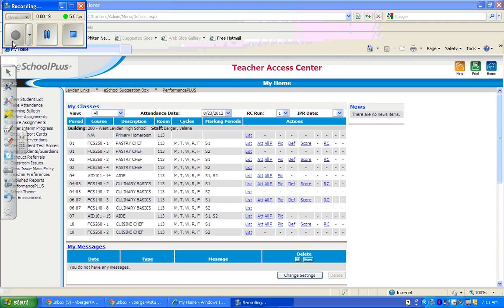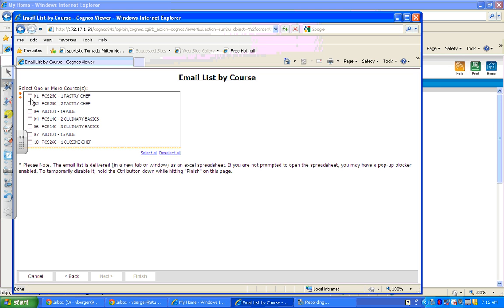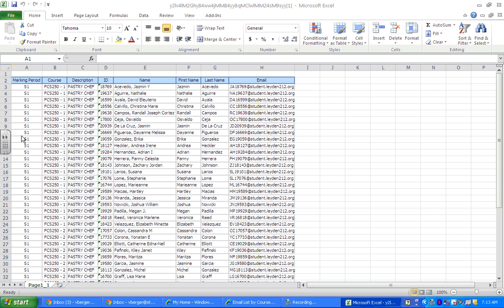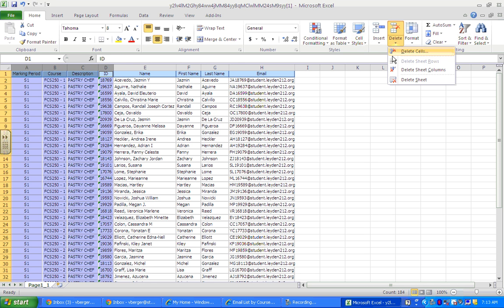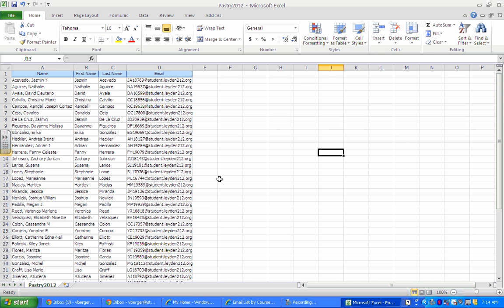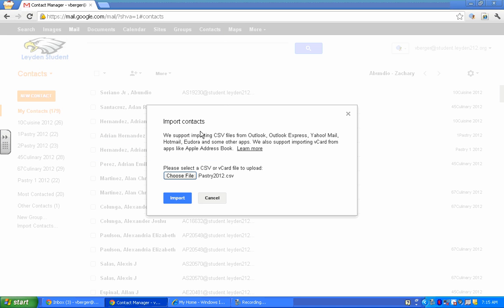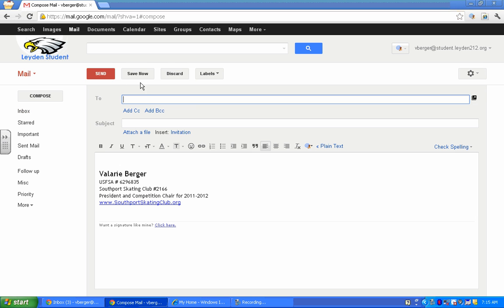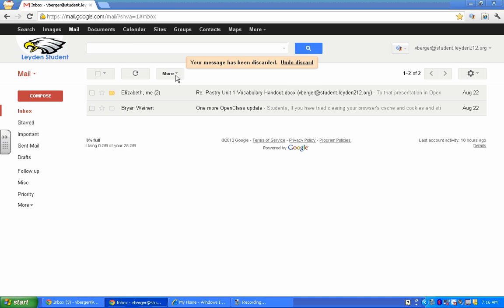Mass Email List from e school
How to make an email list for your gmail accounts from our e-school database.  Click here for a typed list of the instructions